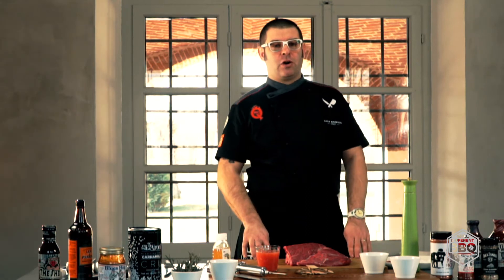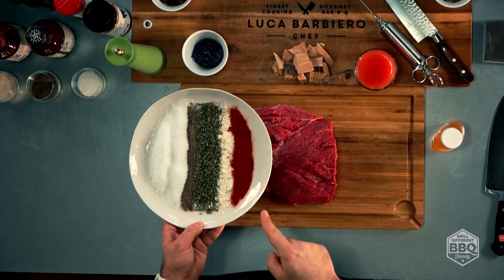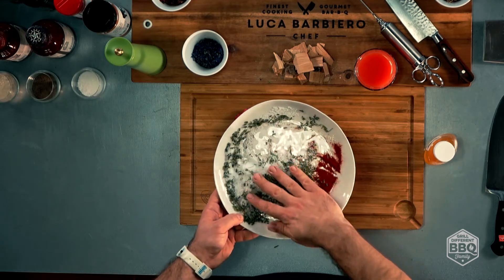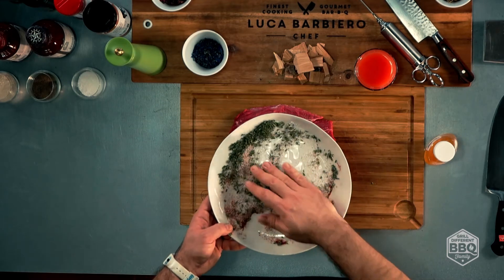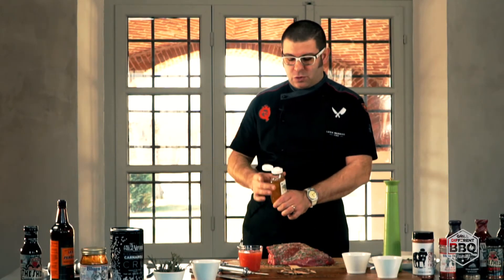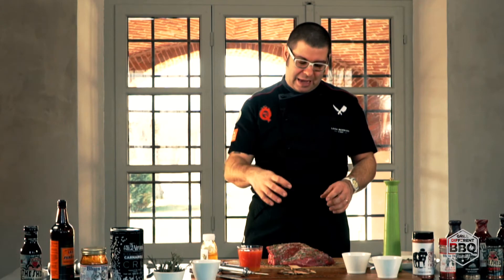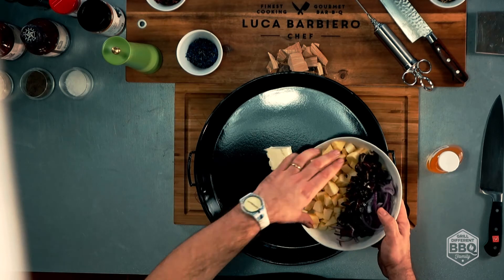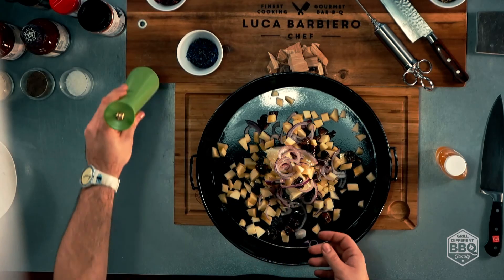ARROSTO AL MIELE, MELE, DATTERI E CIPOLLE BBQ